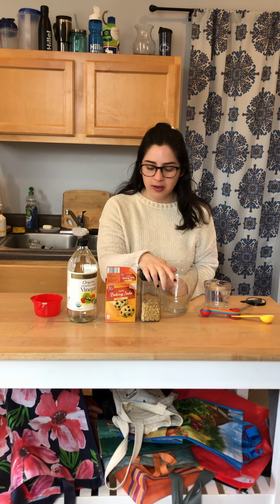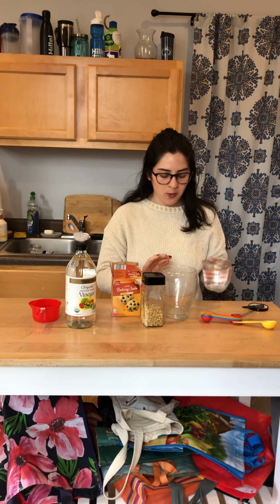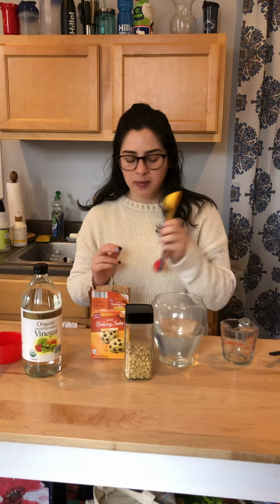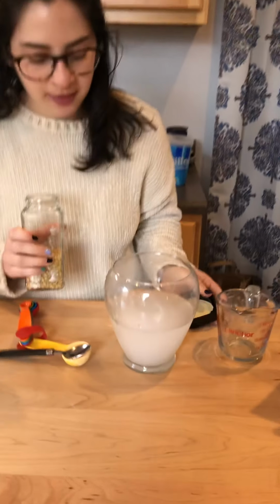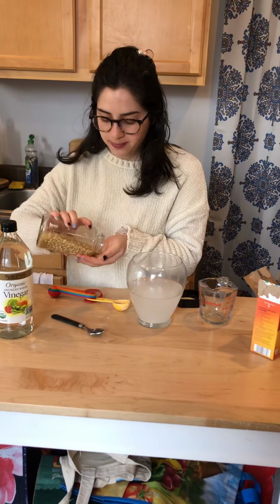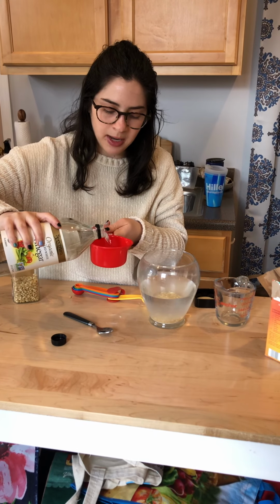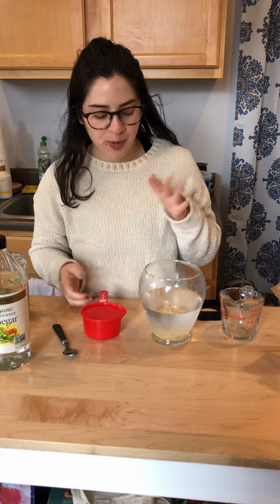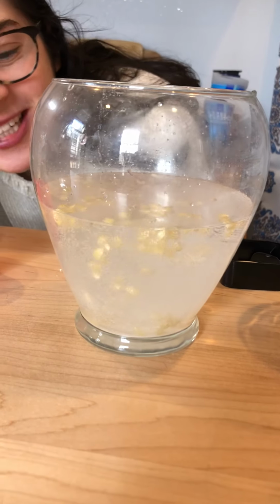Popcorn Kernel Dancing with Ms. Lauren!